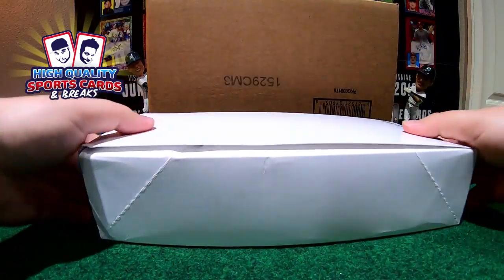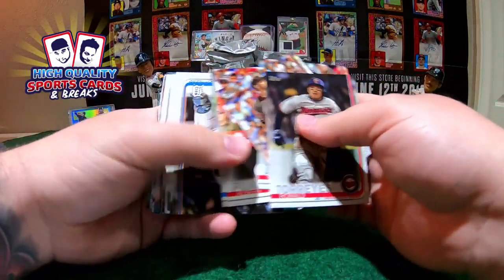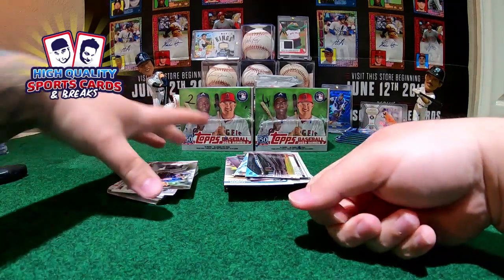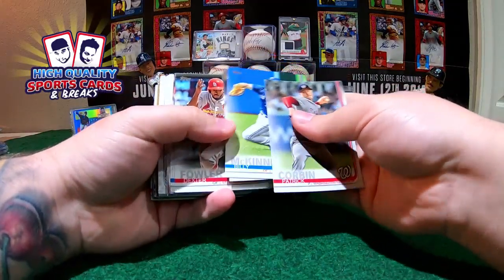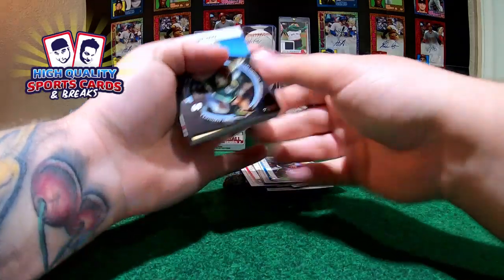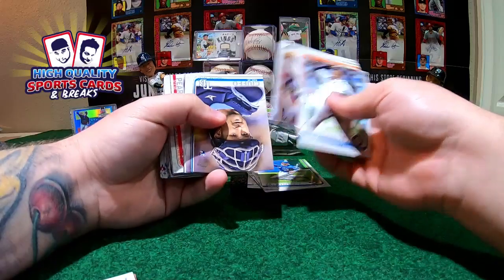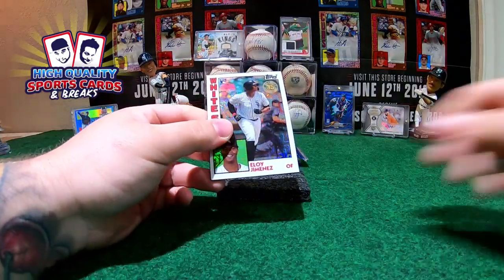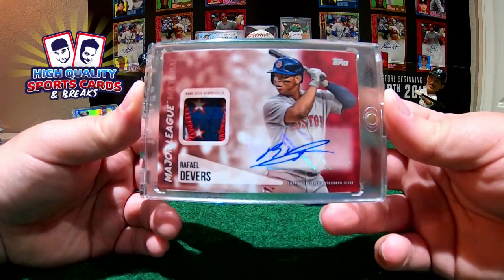Break #3 - TOPPS SERIES 2 BASEBALL - 3 JUMBO BOX 1/2 CASE BREAK THURSDAY 06/13/2019